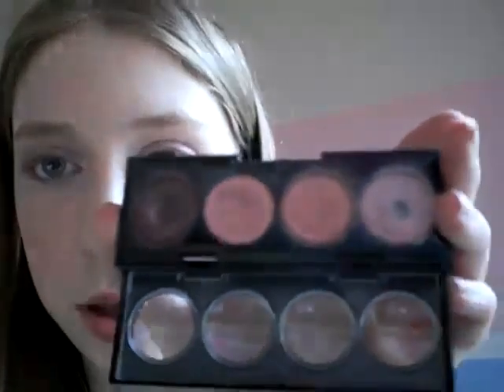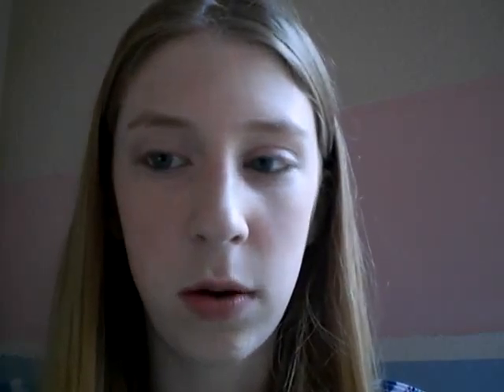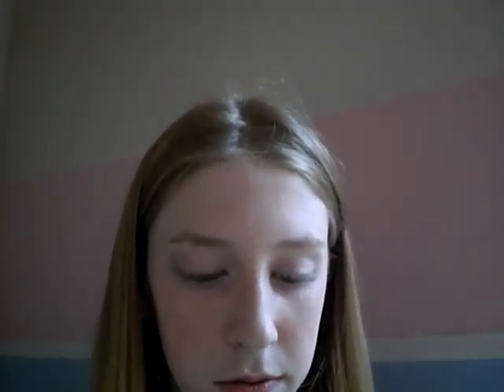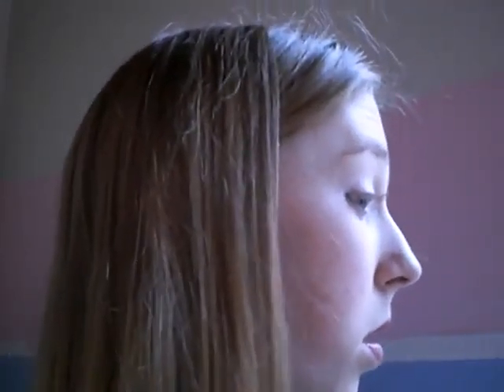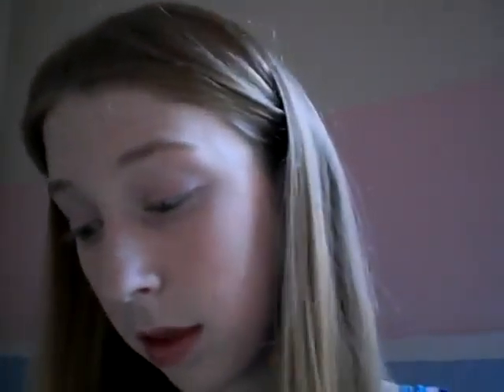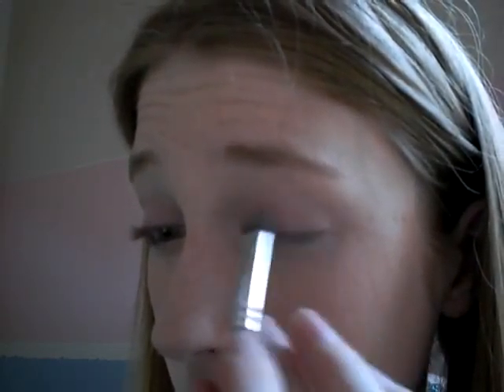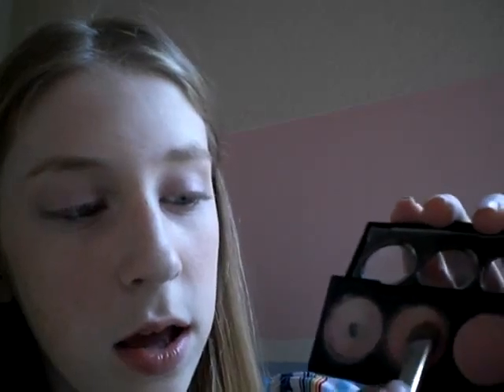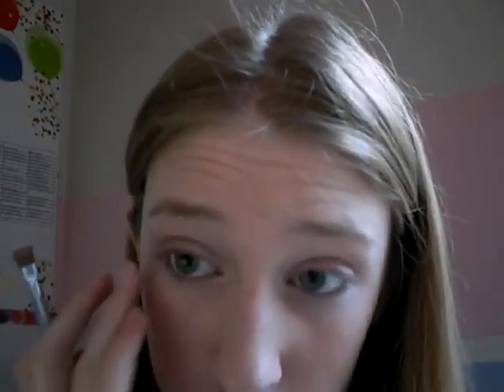Pink Look Using Creme Shadows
In this tutorial i use illuminance shadows by Revlon in pink petals, they are $6 and are available in many colors at most drug stores. :O)